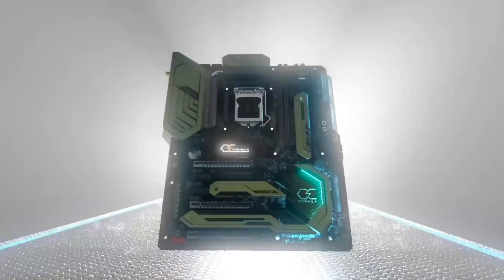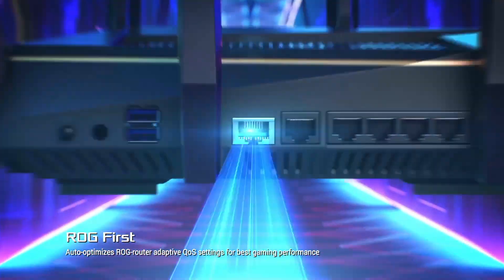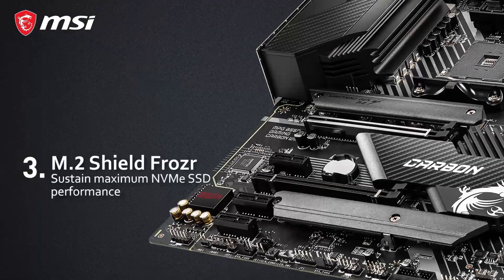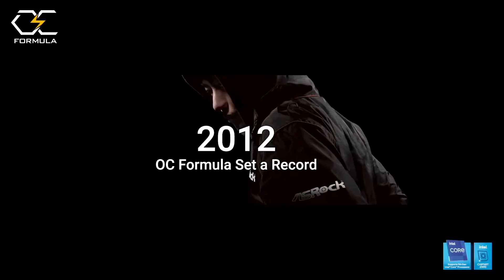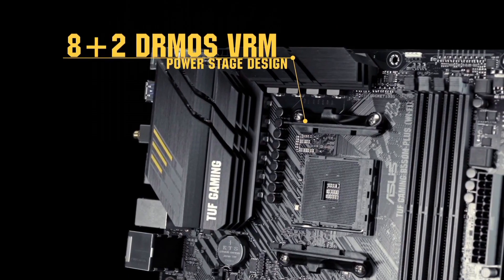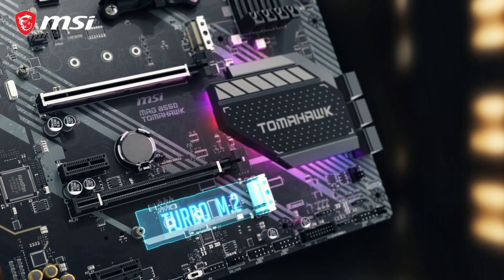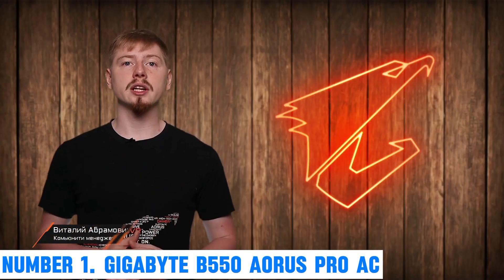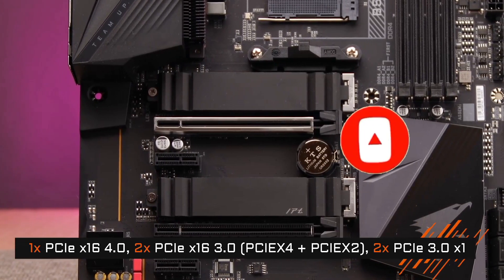Top 7 Best Motherboards In 2024